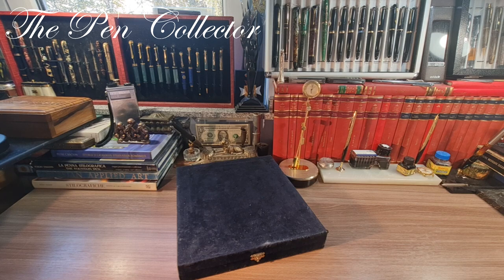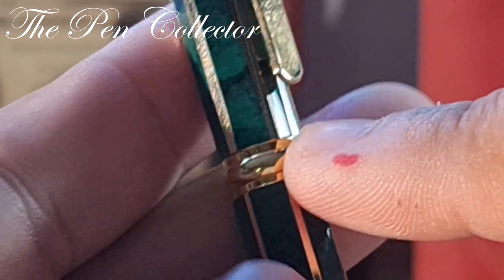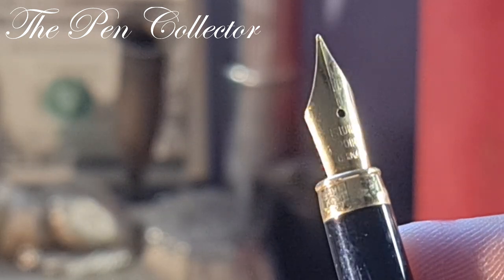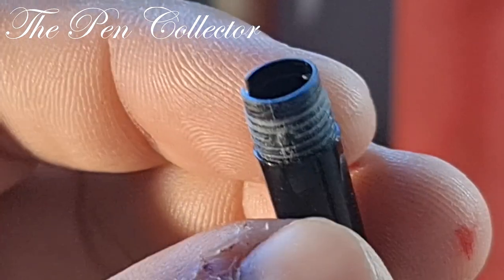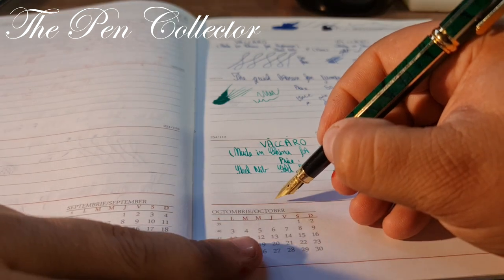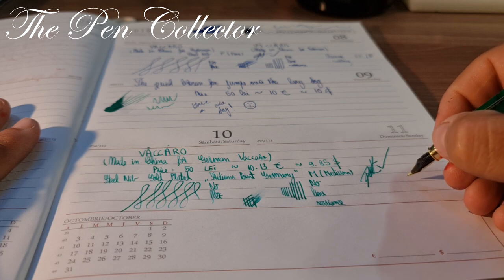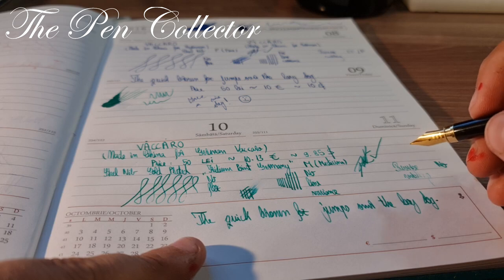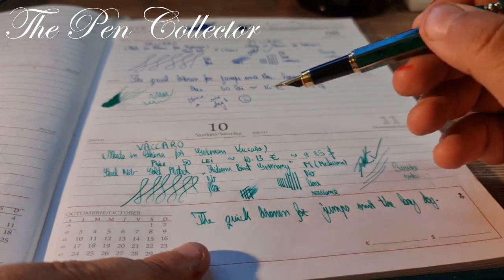VACCARO 4 Fountain Pen Review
This is another episode of the Vaccaro German fountain pen series.